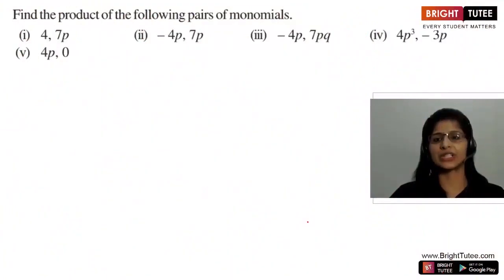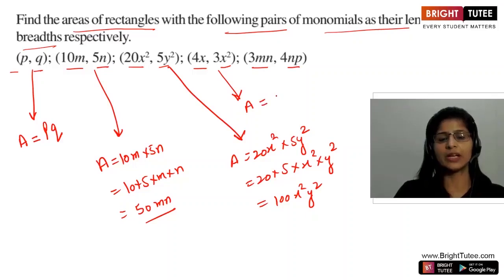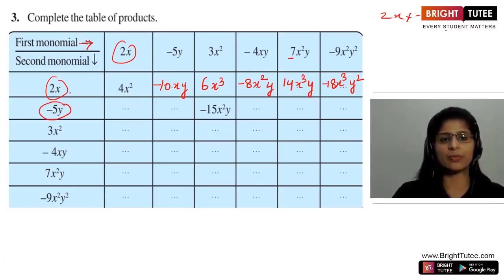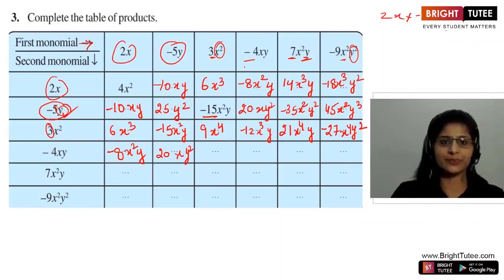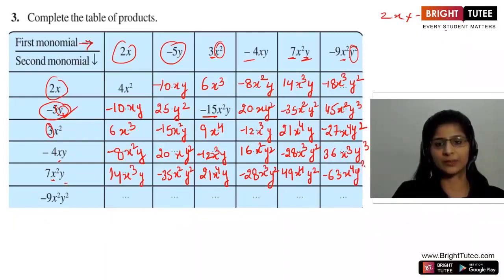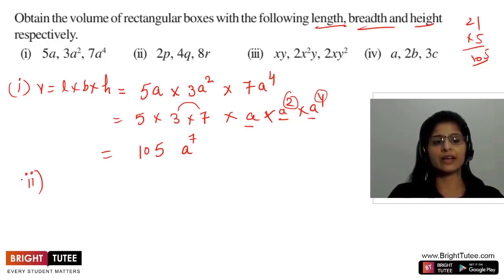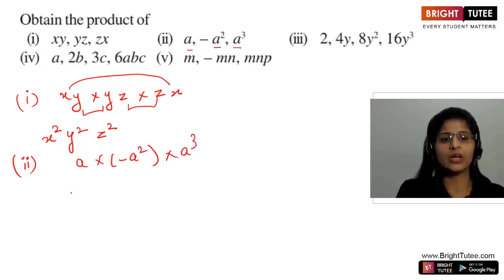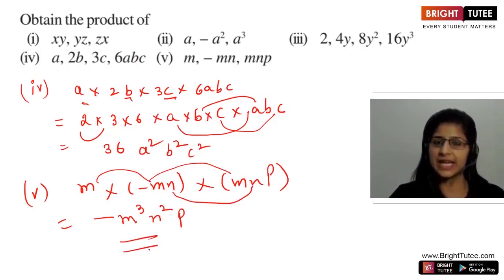02 2 Multiplication of Algebraic Expressions Part 2